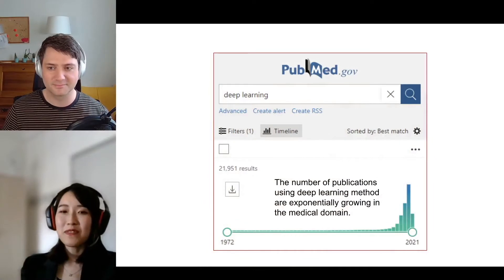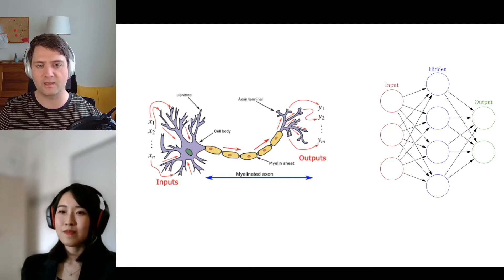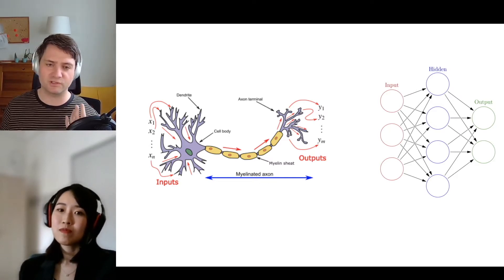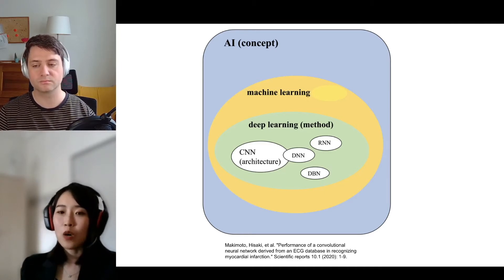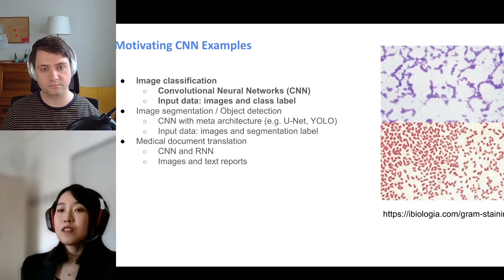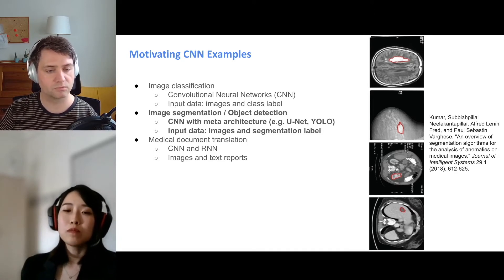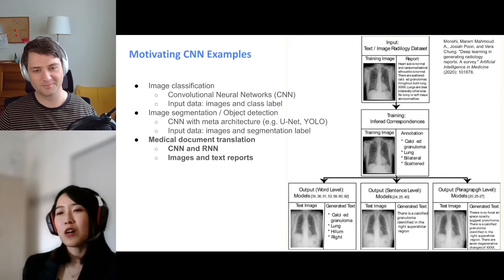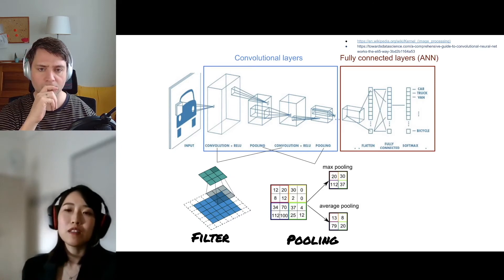Deep Learning Tutorial Part I: neural network theory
In recent years, remarkable progress has been made in deep learning. The medical image analysis community has taken notice of these pivotal developments as the number of publications is increasing exponentially.

This video is a deep learning introduction which is part of a deep learning tutorial. It answers questions like: What is deep learning? What is a neural network? Convolutional network explained? Are deep learning and machine learning different? Deep learning vs. machine learning? Deep learning vs. AI? AI vs. machine learning? What can deep learning do? What can neural networks do? What is CNN? What does CNN mean? What convolutional neural networks? What is DNN deep learning? What is RNN deep learning? What is DBN deep learning? What problems do the deep learning methods solve? How does CNN work? What are filters in CNN / What are convolutional network filters? How do filters in CNN work? Example for filters in CNN? What is pooling? What is the pooling layer? What are fully connected layers? ANN? How pooling works in CNN? How pooling layer works? Why pooling layer? What is a problem with pooling? How convolutional network visualization? Examples for CNN are provided. Examples for deep learning are provided.

The deep learning basics are explained.
Deep learning models brain cell communication. CNN, DNN, RNN and DBN are methods of deep learning. Deep learning is part of machine learning. Machine learning is part of the concept of AI. CNN means convolutional neural networks. CNN is a deep learning model. CNN works with images and image analysis. Examples for CNN are image classification, image segmentation / object detection with U-Net or YOLO and medical document translation. These are examples of CNN in medicine. CNN contains convolutional layers using filters and pooling, and fully connected layers (ANN). Each filter filters for different features, e.g. horizontal lines or round shapes. In the pooling layer, the following distinction can be made: max pooling and average pooling. The pooling layer works like a compressor. Pooling reduces the size of an image.

Chapters
0:00 Introduction
0:30 Deep learning and brain behaviour
2:00 AI vs. machine learning, machine learning vs. deep learning, deep learning vs. AI
2:50 Deep learning models
3:10 CNN – Convolutional Neural Network
3:40 Examples of CNN
5:20 Relationship between AI and doctors
5:50 CNN vs. other neural networks
6: 37 Filters in CNN
8:00 Pooling layer
9:32 Outlook: Implementation